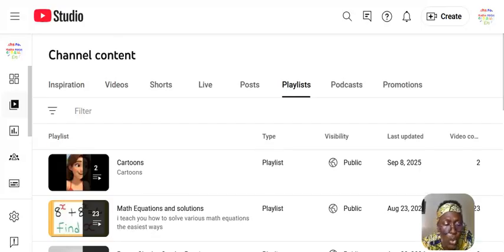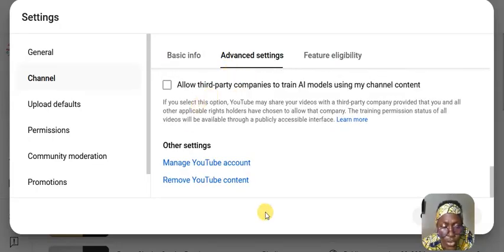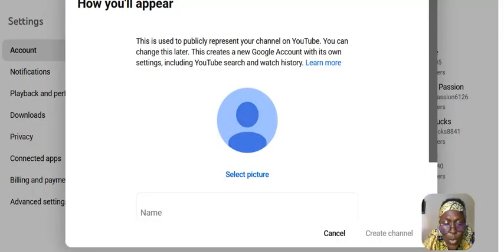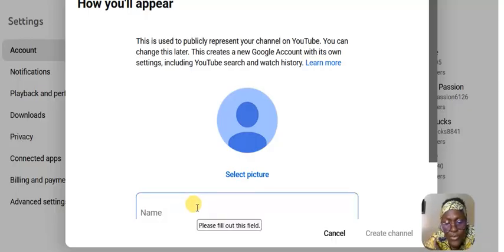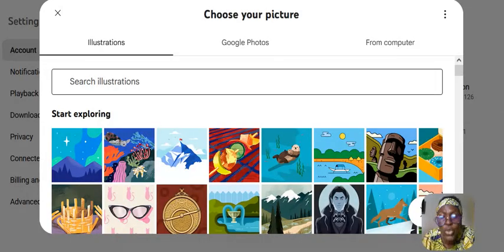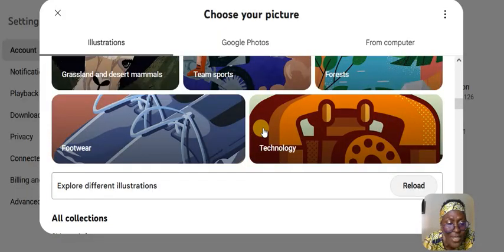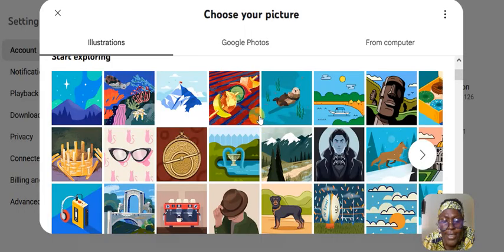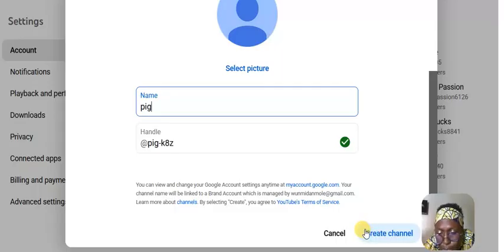How To Create Multiple YouTube Channels With One Google Account (Second Channel)2025